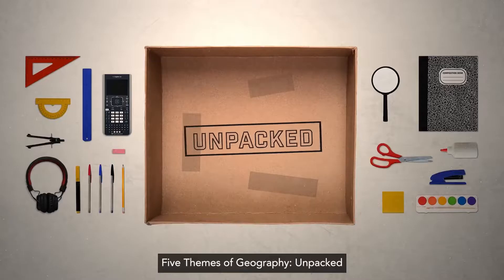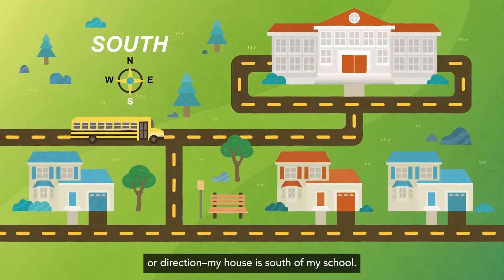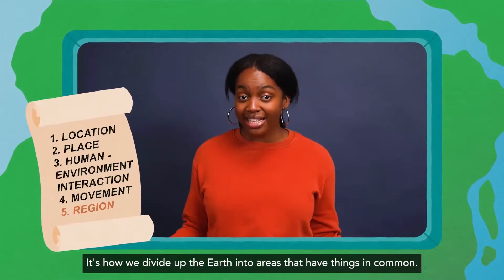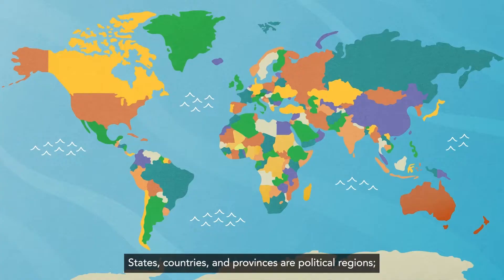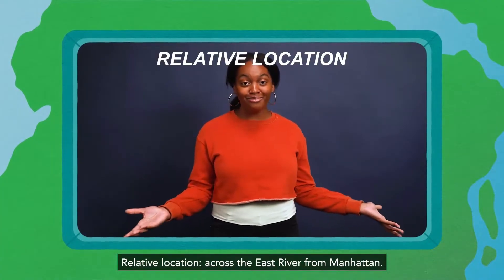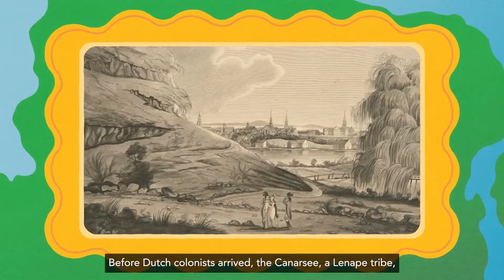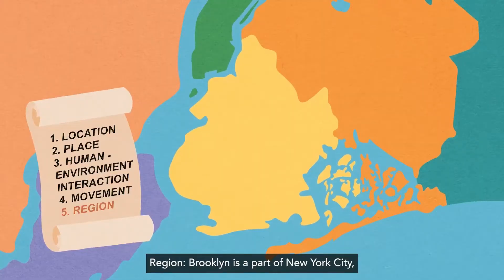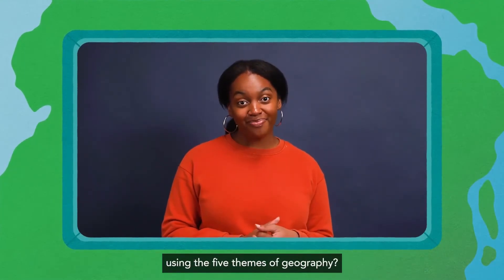Five Themes of Geography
This video tells us all about the five themes of geography.